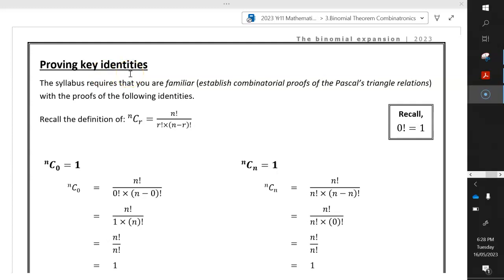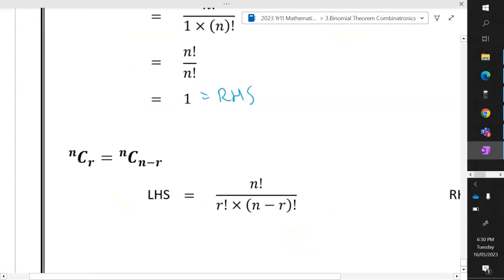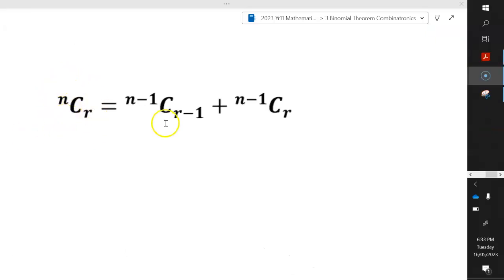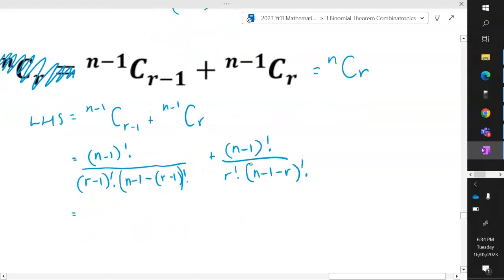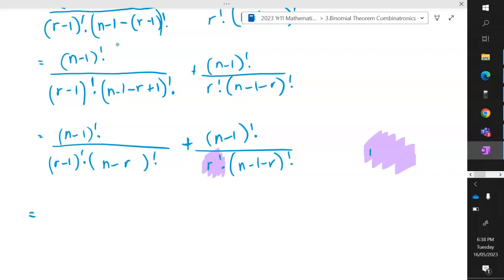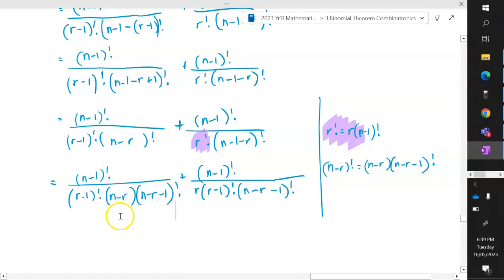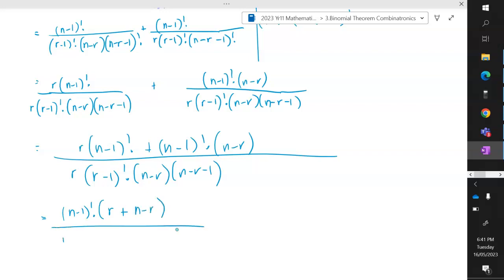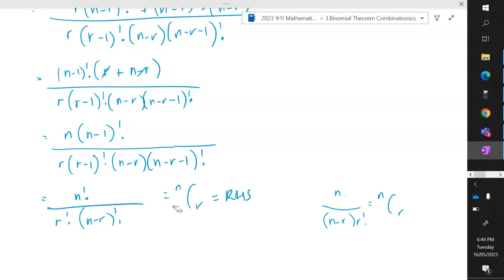Proving Key Identities